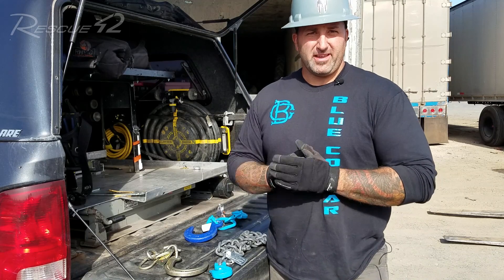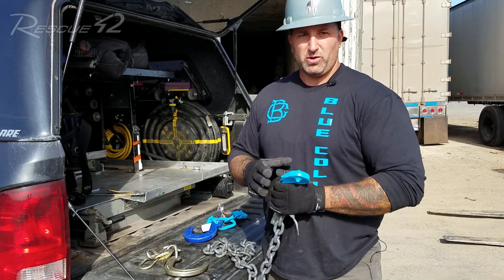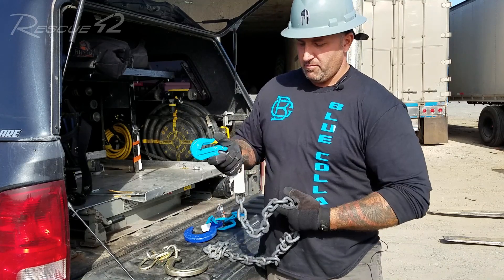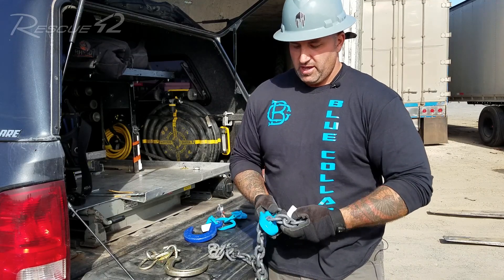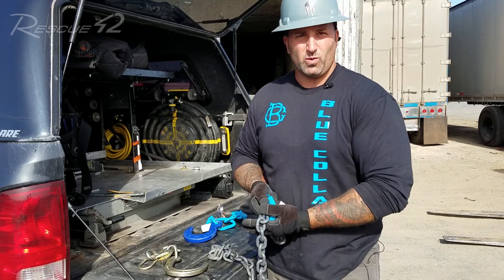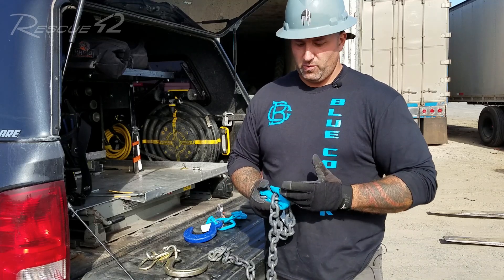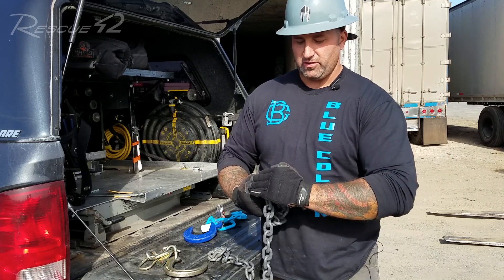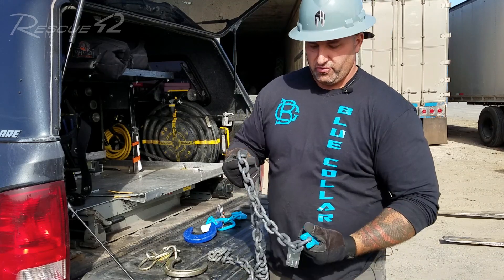Chain Hooks for Vehicle Extrication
Chain basics and best practices for vehicle extrication and rescue. Thank you to Joshua Thompson with Blue Collar Training Network for lending your expertise!